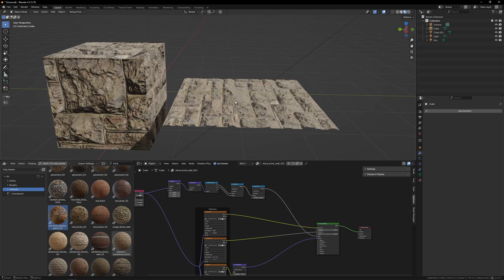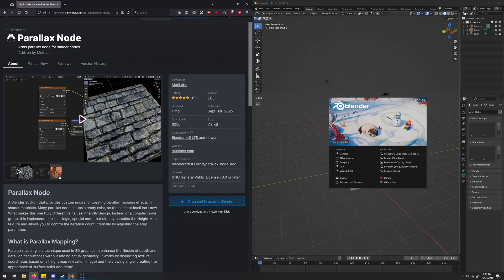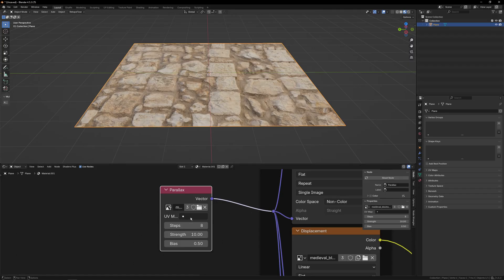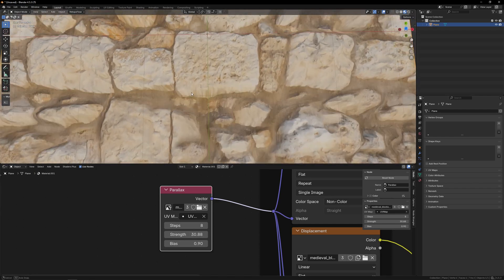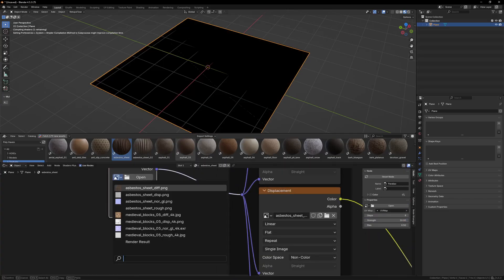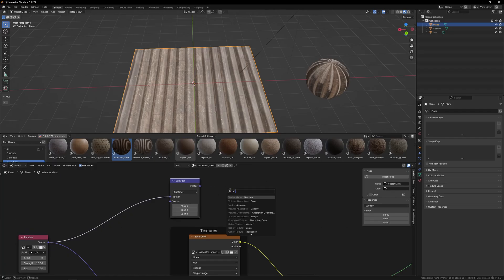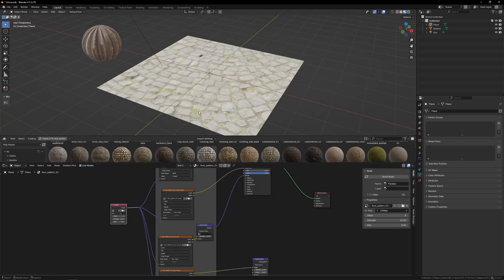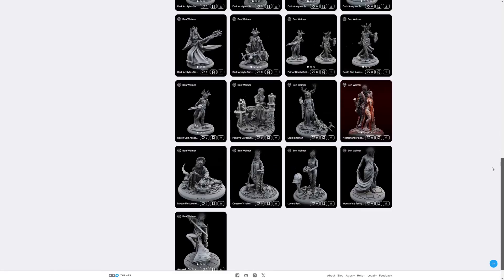Give Materials DEPTH with ONE NODE (Parallax Occlusion Mapping): BLENDER